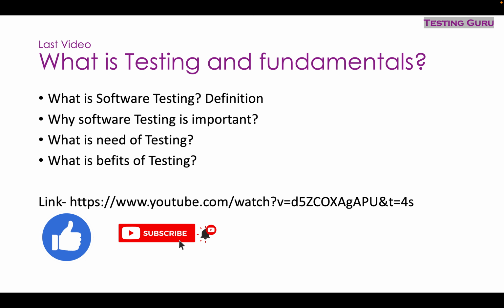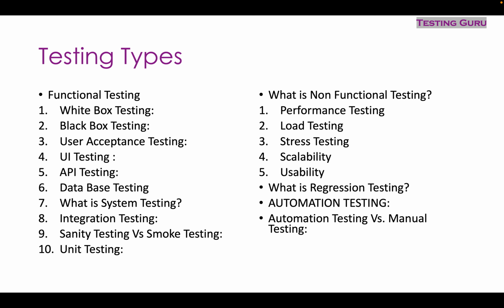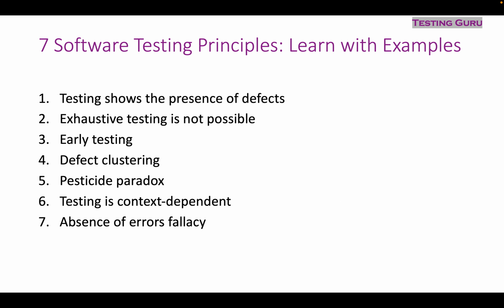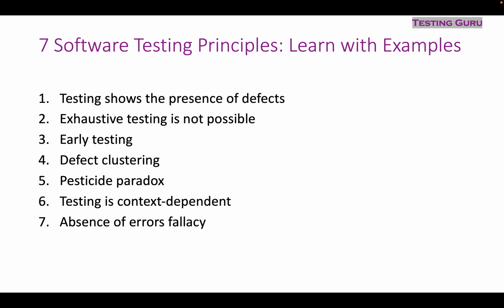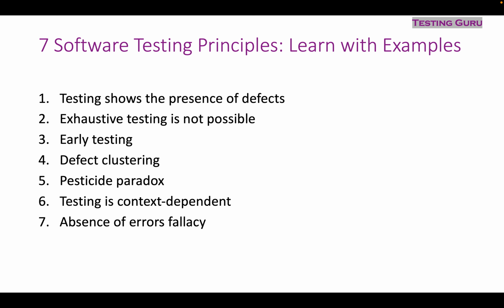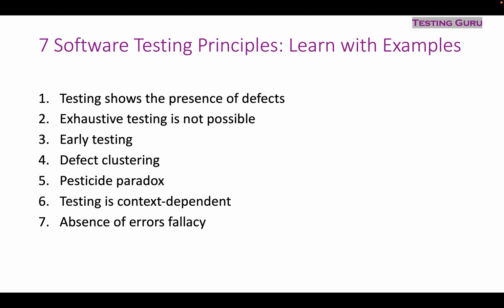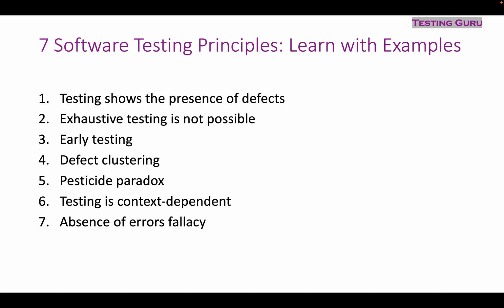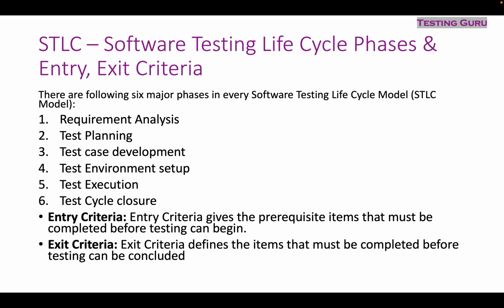TestingGuru-Testing Types, Testing Principals, V-Model, STLC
Today:
Types Of Testing
7 Software Testing Principles: Learn with Examples
V-Model in Software Testing
STLC – Software Testing Life Cycle Phases & Entry, Exit Criteria